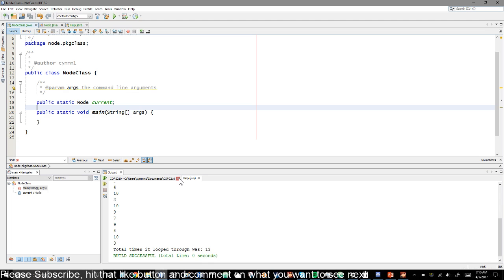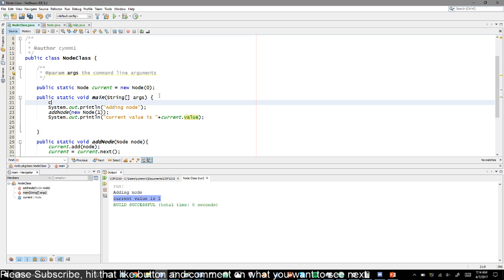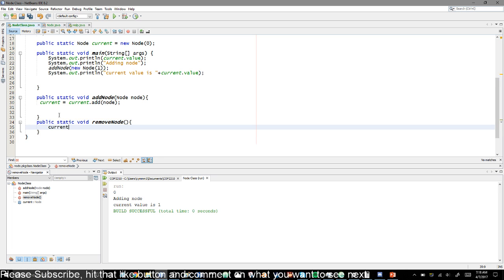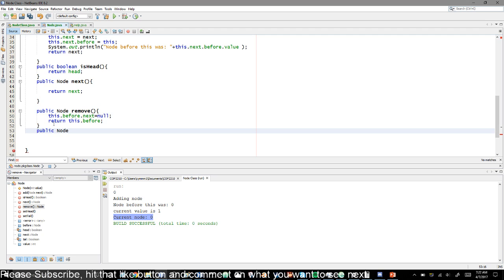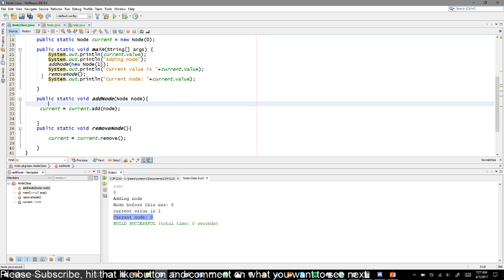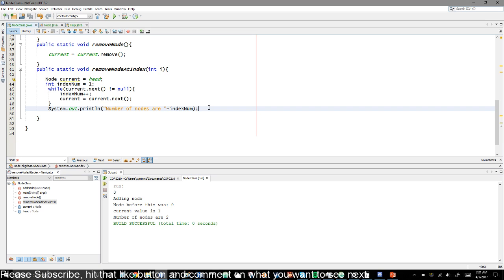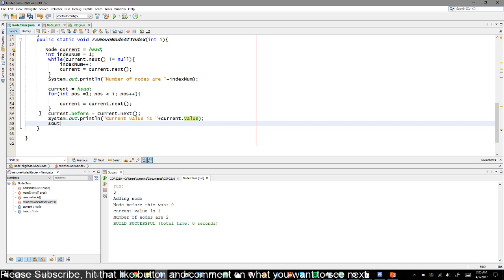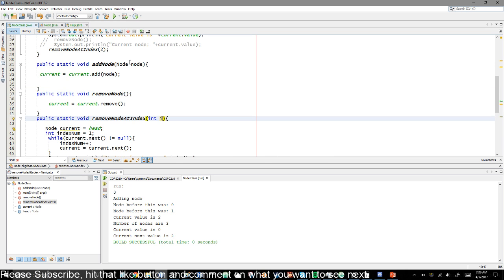Node Class Part 2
Today we  Today we continue on our journey through making our own Node class. If you have any questions, feel free to put a comment in the comments section.